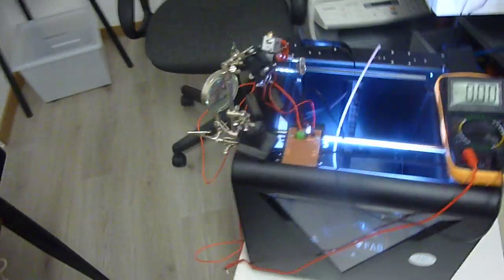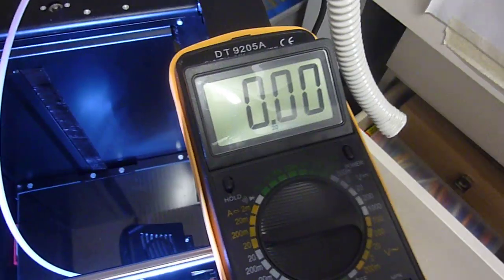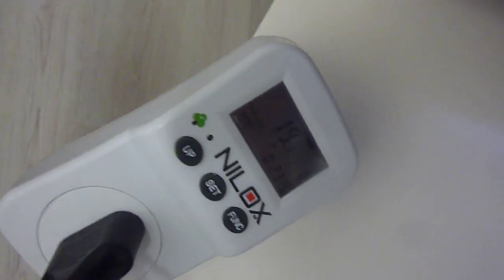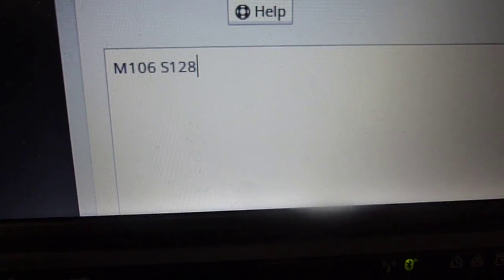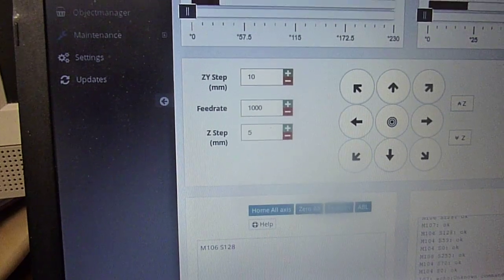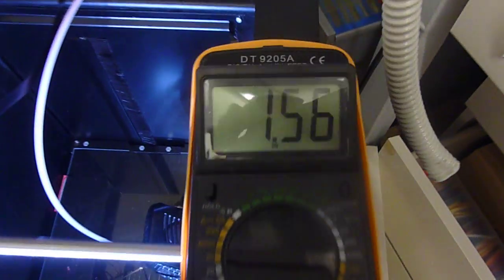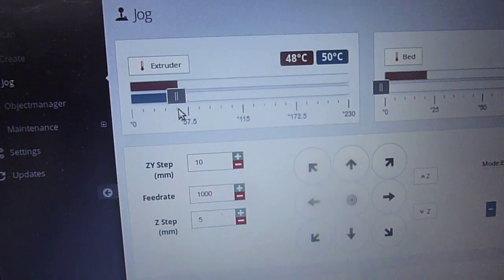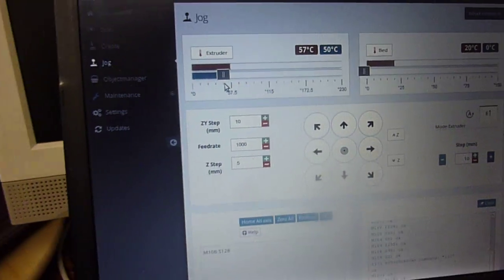FABtotum #7: heating test of Hexagon AO extruder with my protohead 0.2b for FABtotum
--- ENG ---
Fan ON at 50% power (M106 S128 command) and heating the Hexagon AO extruder with current measurement.

The heater cartdridge, the thermistor and the fan are connected to my protohead for FABtotum personal fabricator 3D printer / CNC mill

ITA ---
Ventola accesa al 50% della potenza (col comando M106 S128) e riscaldamento dell'estrusore Hexagon AO con misurazione della corrente.

La cartuccia riscaldante, il termistore e la ventola sono connesse alla mia protohead per la stampante 3D FABtotum personal fabricator